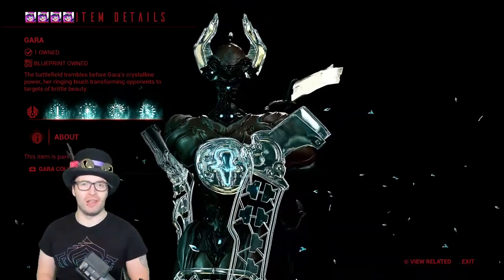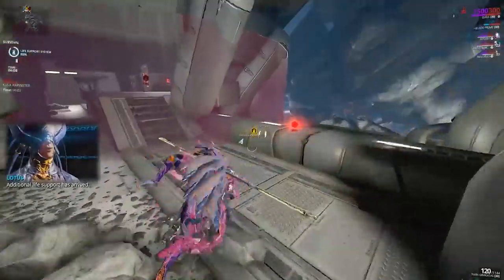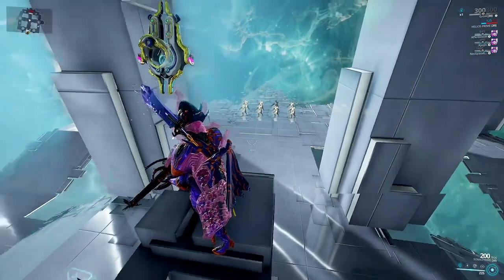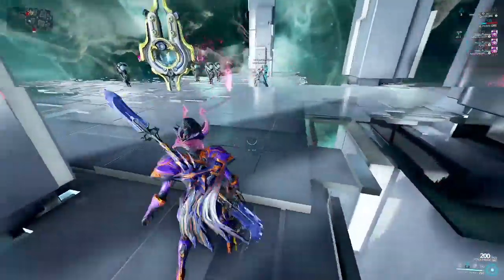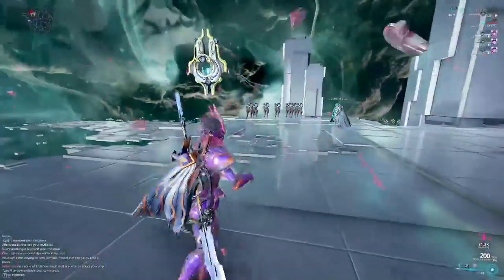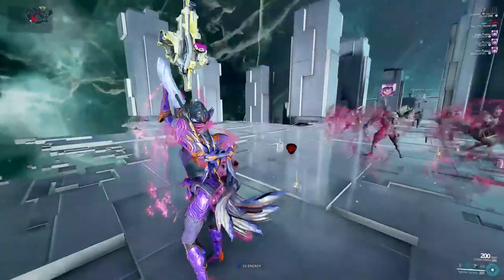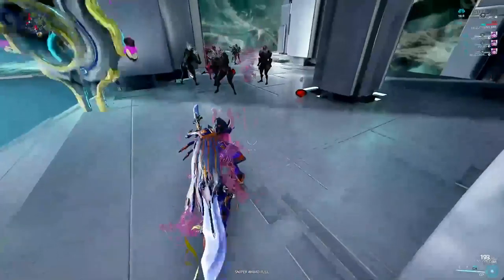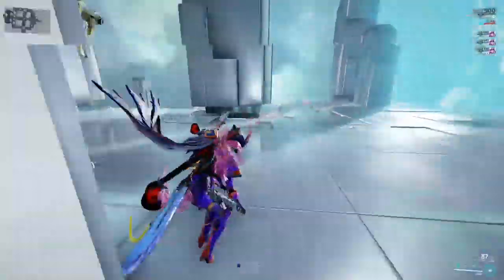How to Gara - Warframe beginners guide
(Re-uploaded without the file error)
NOTE i was ill at the time of editing/filming this so it may not be up to the normal editing par so apologies for that!

Twitch Follow to join in!